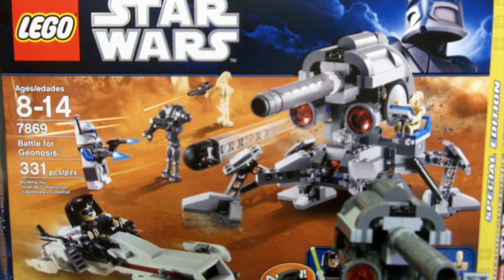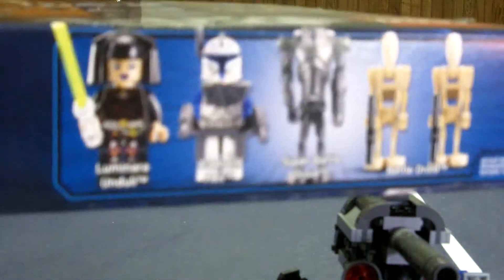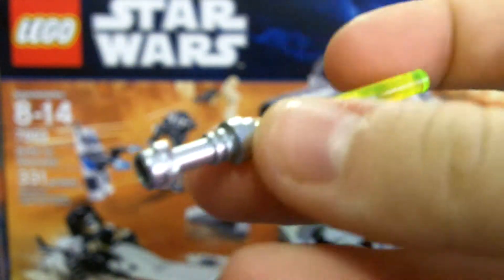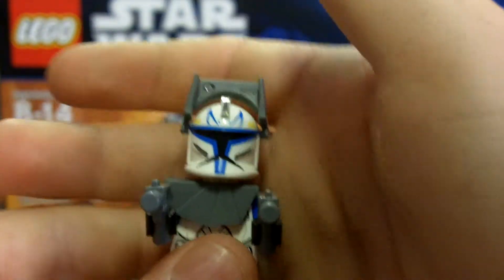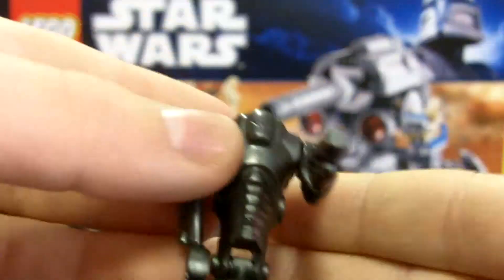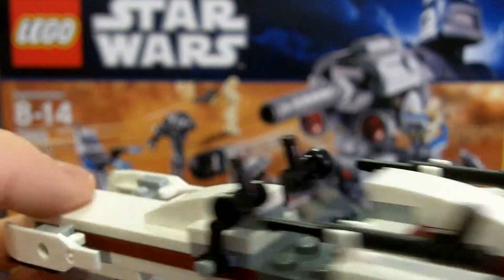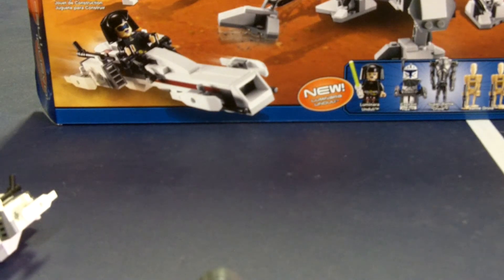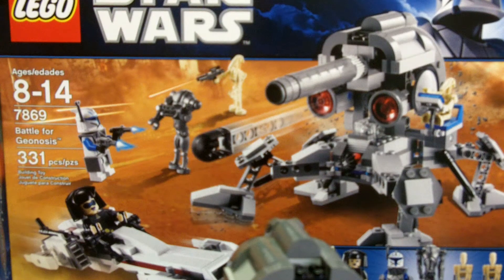LEGO 7869 Battle For Geonosis Review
This is a cool Star Wars set!
331 pieces
5 minifigs
$39.99!